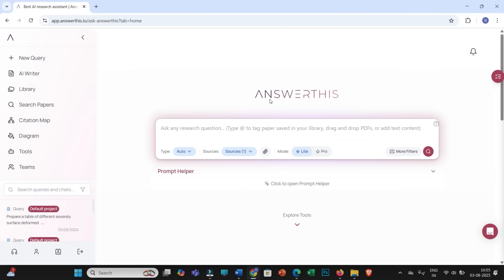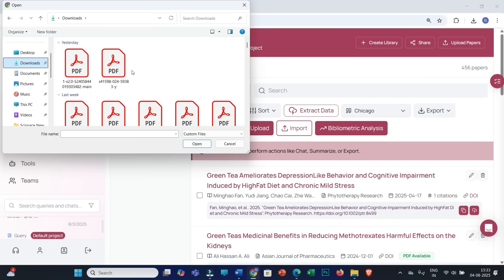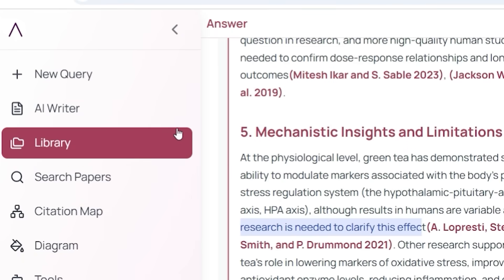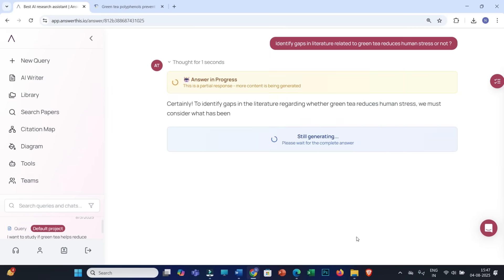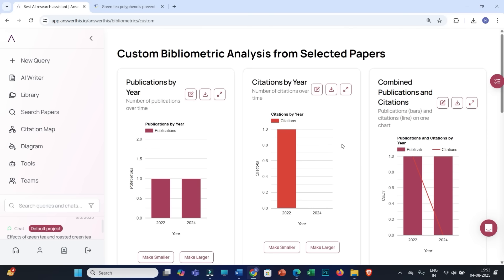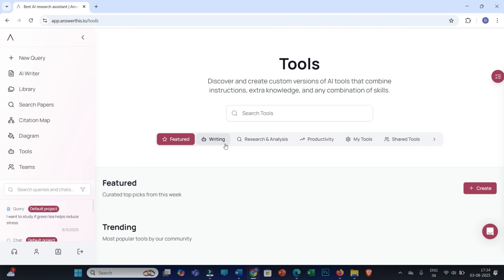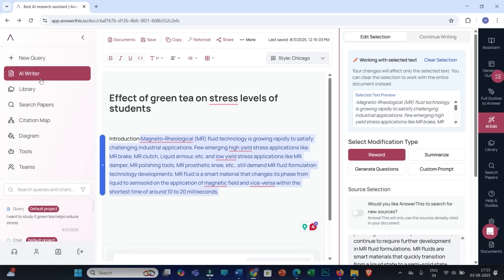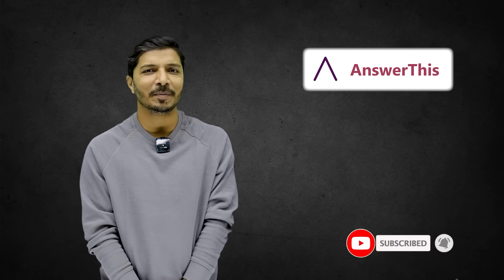From Idea Generation to a Publishable Research Paper II AnswerThis.io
Struggling to turn your research idea into a publishable paper? In this step-by-step video, we’ll show you how to go from idea generation to a full-fledged research paper using only AnswerThis.io. Whether you're a student, early-career researcher, or just starting your academic journey, this walkthrough will help you:

✅ Generate and refine research ideas
✅ Identify research gaps using real literature
✅ Formulate effective research questions
✅ Get suggestions for methodology and design
✅ Draft key paper sections (Introduction, Methods, etc.)
✅ Create titles, abstracts, and keywords for publication

📌 No additional tools needed. Just AnswerThis.io.